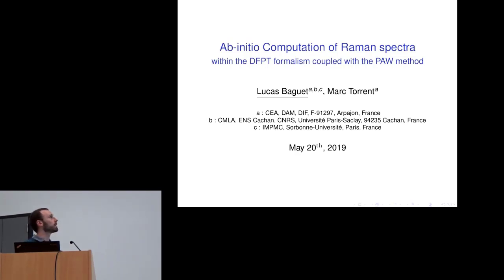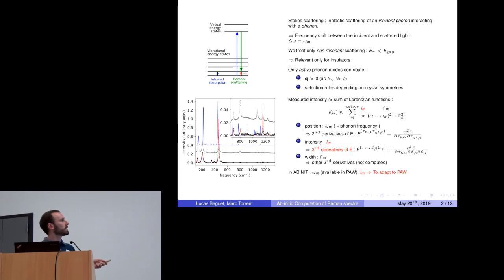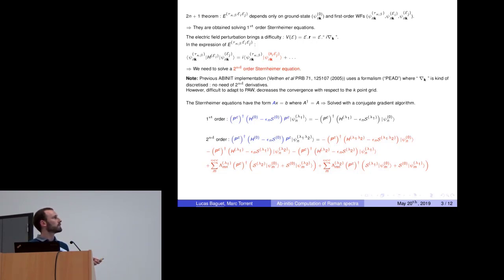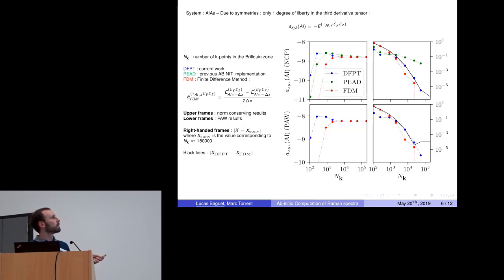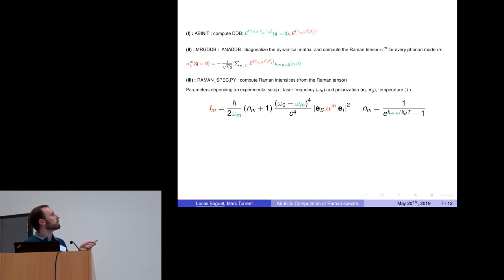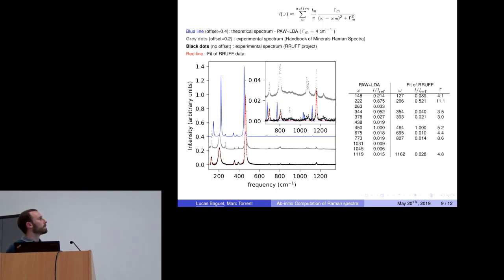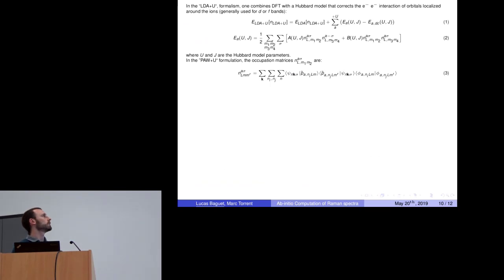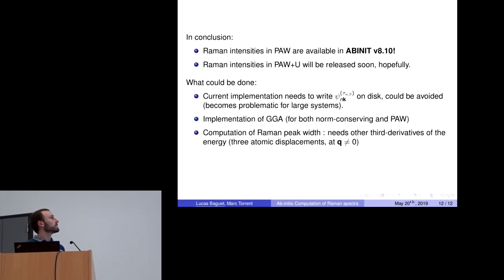ab initio computation of Raman spectra within the DFPT+PAW(+U) formalism (L. Baguet)